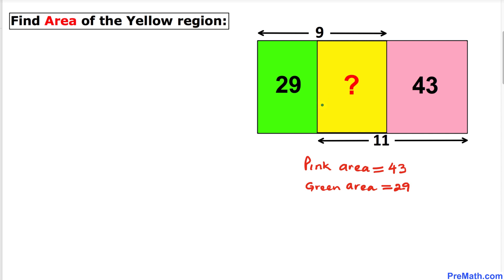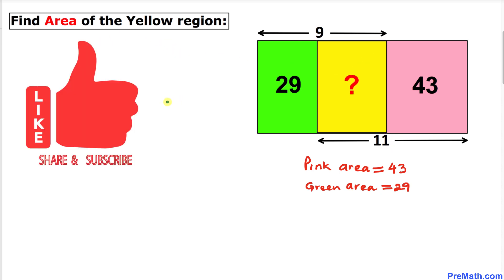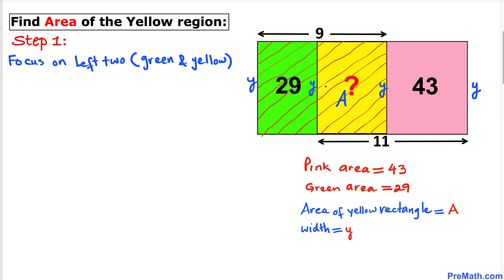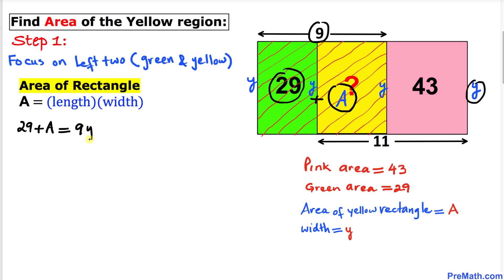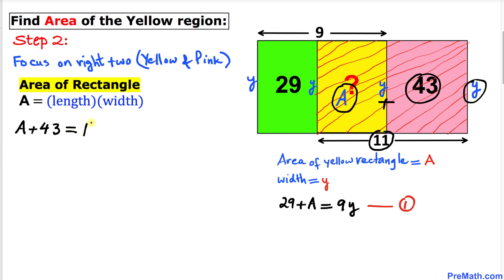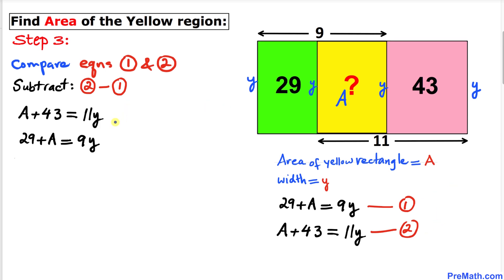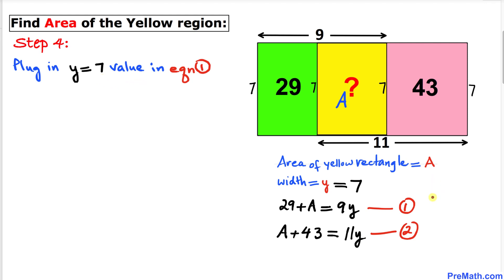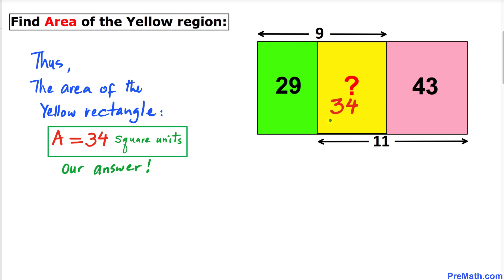Can you find the Area of the Yellow Rectangle? | Fast & Easy Explanation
Learn how to find the area of the yellow region. Step-by-step tutorial by PreMath.com